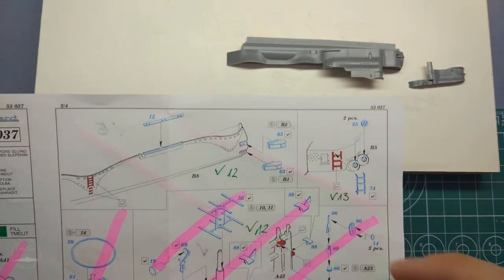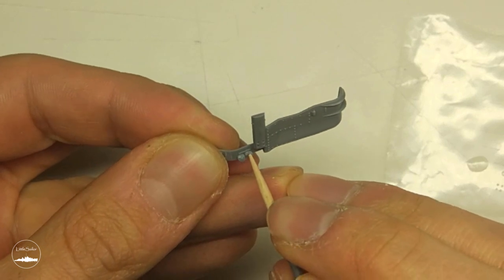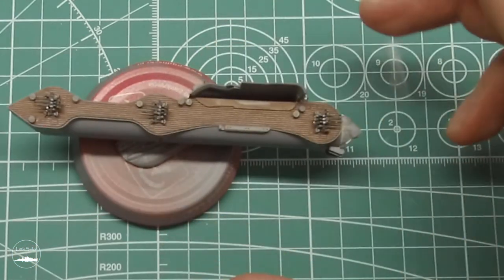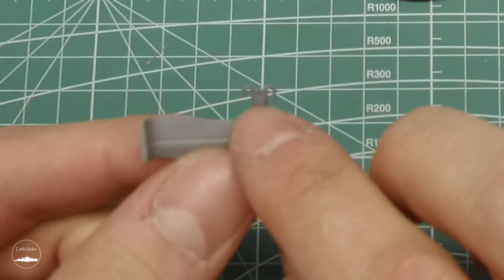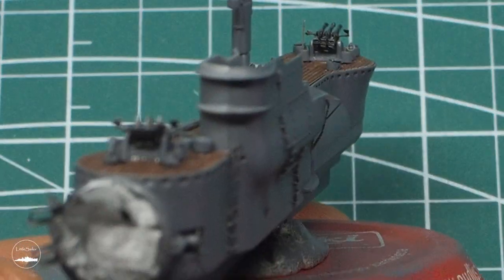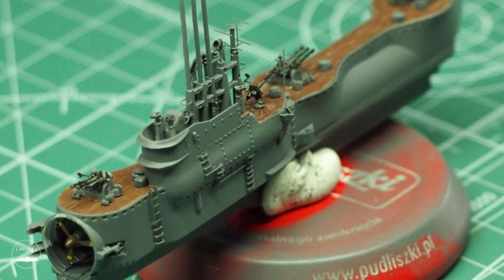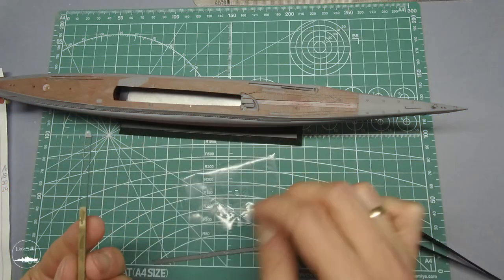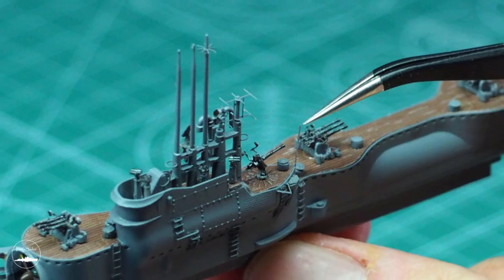#05 I-400 Sen Toku ENG - finishing hangar and conning tower; railings and catapult rail mounting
I-400 Sen Toku – 1:350 scale (Tamiya)

Today I’m gonna focus on finishing Sen-Toku’s hangar and conning tower assembly. I’ve mounted many PE elements that significantly improved the ship’s look. Additionaly I’ve mounted railings and catapult rail for waterplanes. Enjoy the video!